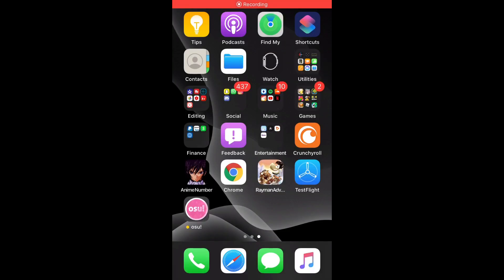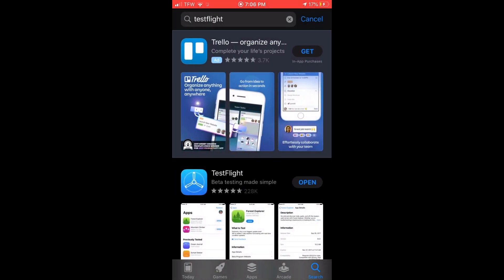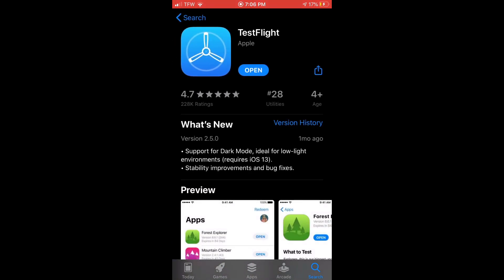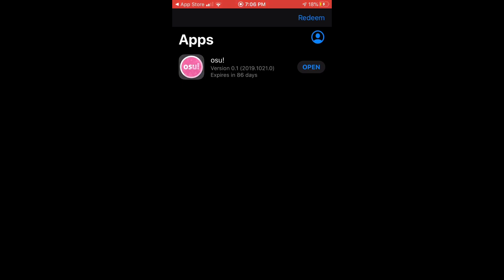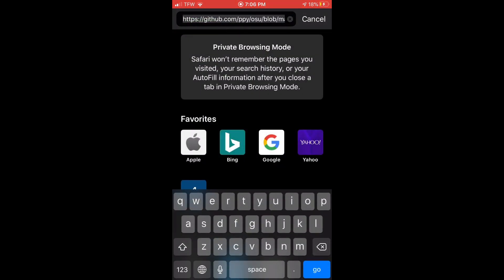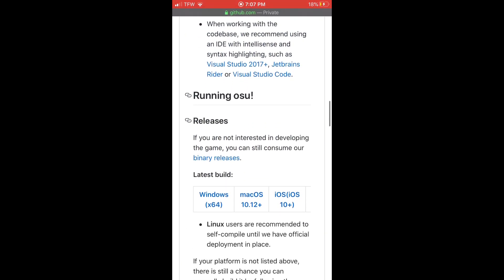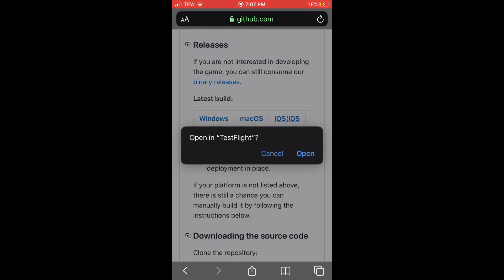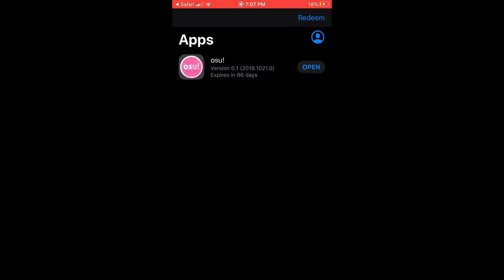How to Get Osu on iOS!!! (Outdated*)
Make sure to watch the whole video!!

Joey Trap
On behalf of: Sesame Street